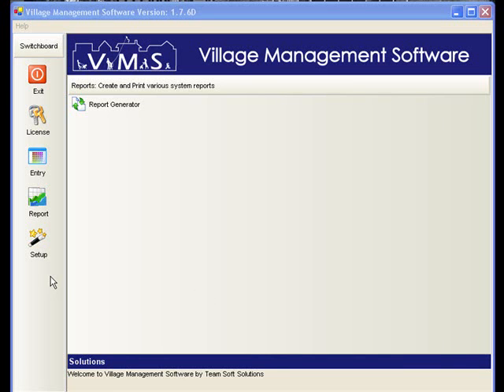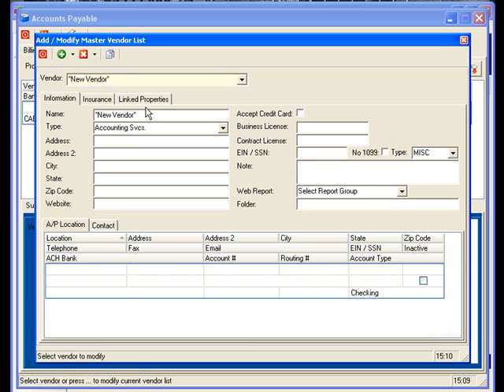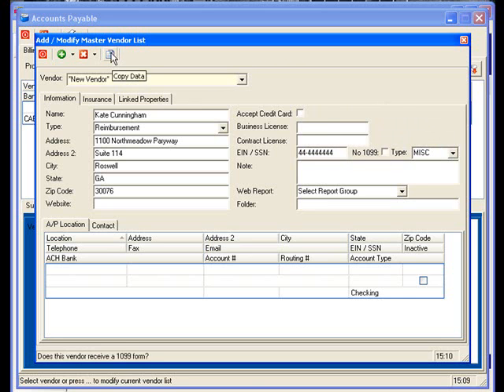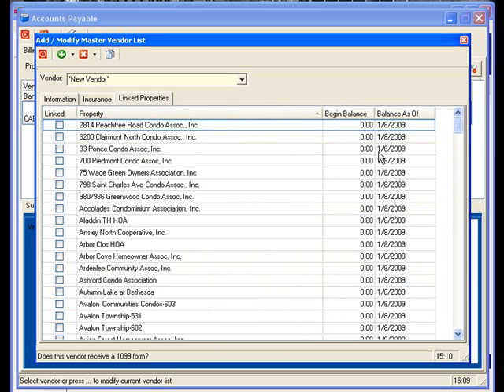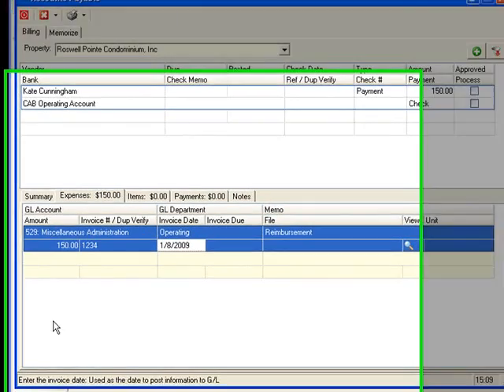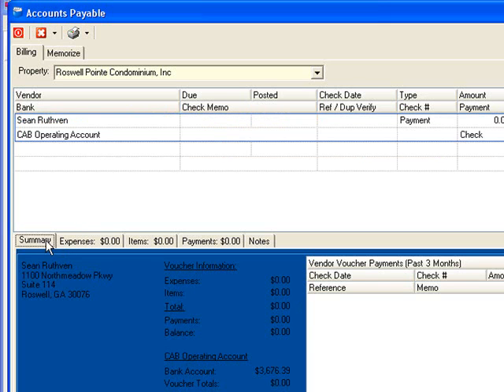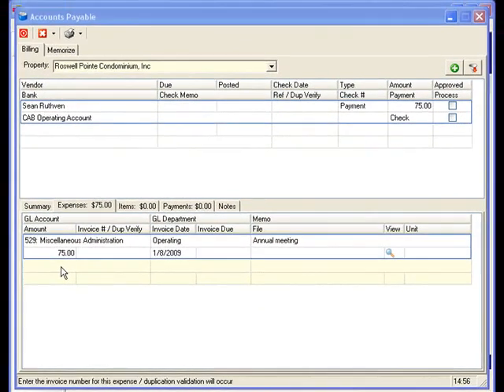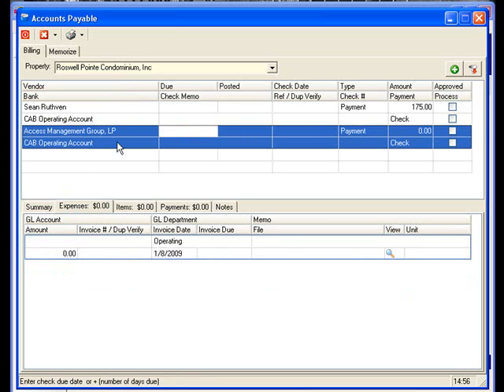Entering Payables for New Vendor